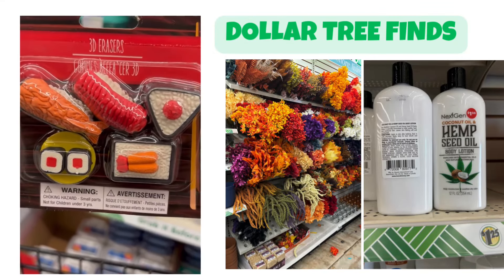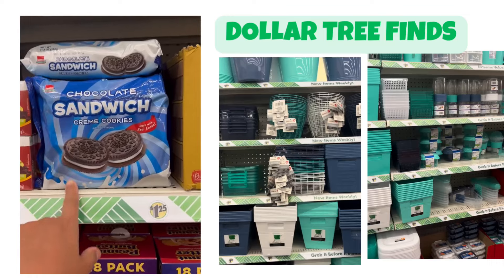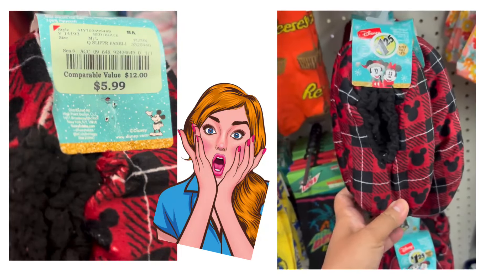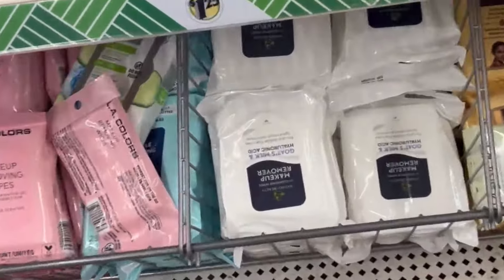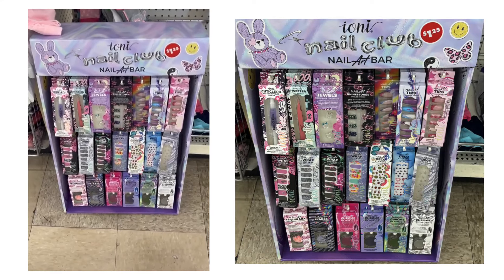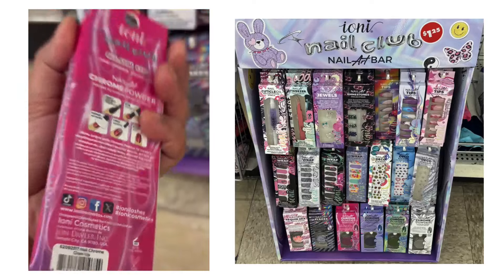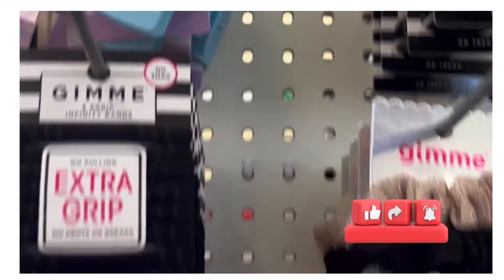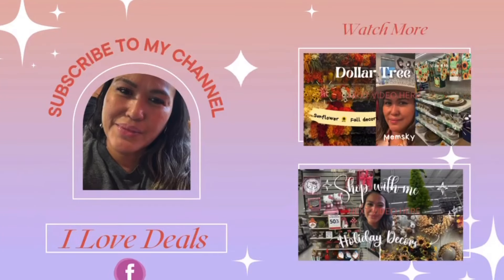Run and Grab Goats Milk Facial Wipes at Dollar Tree All New Finds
All new at Dollar Tree
Back to school
Facial wipes
Shopping
Hair accessories